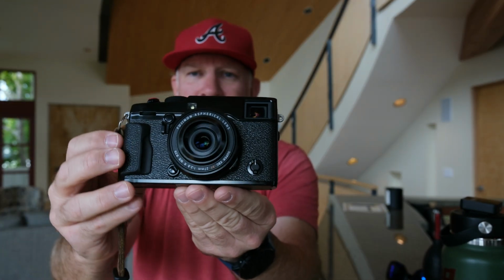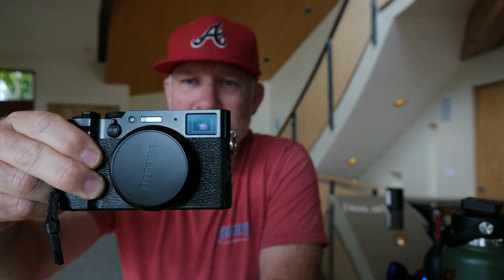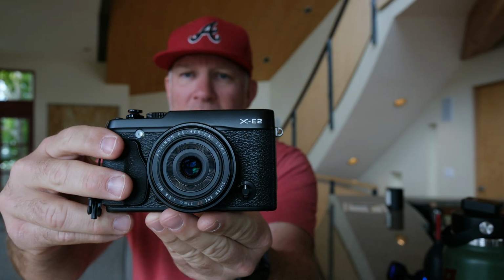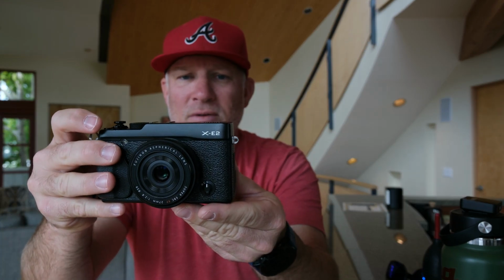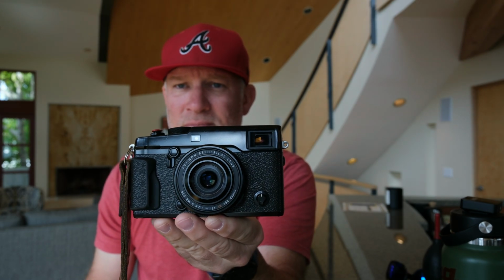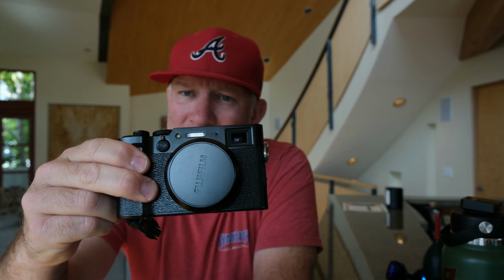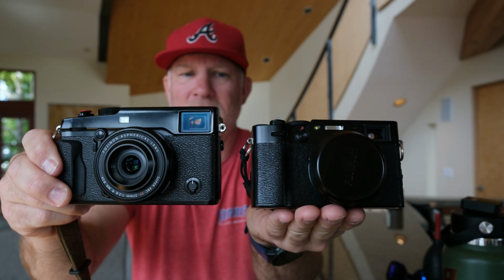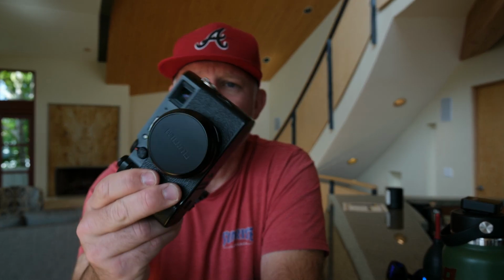Come on.. $2,000 X100V.. you have options.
X100V is HOT but is it really necessary to get that ‘Fuji Science’ and a ‘pocketable’ Fuji camera?